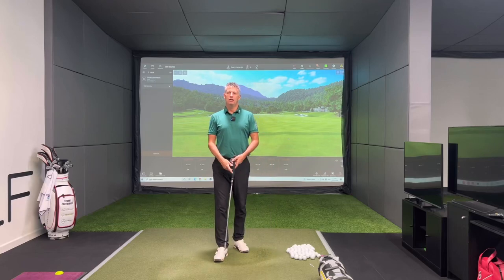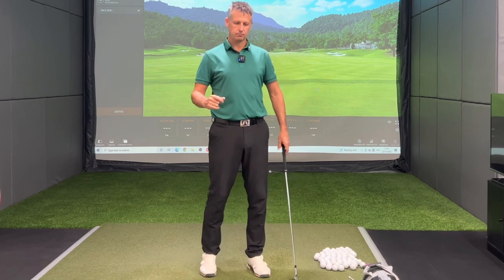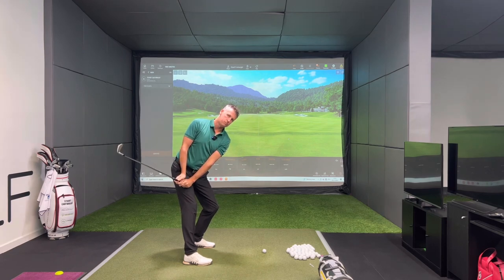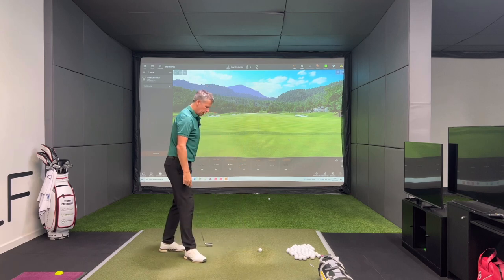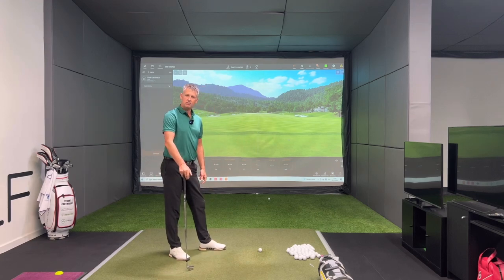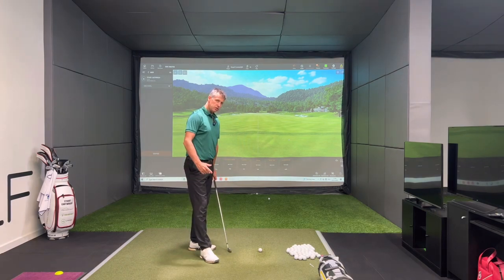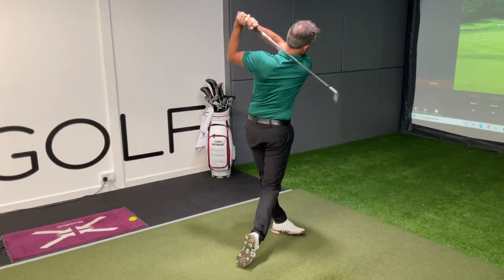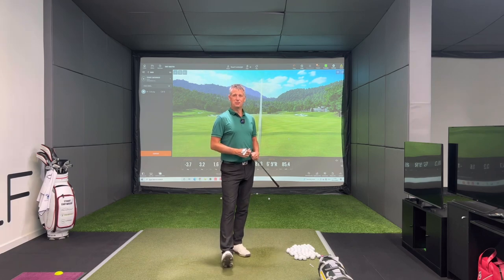TRANSITION Secrets - Easy Game 😋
I talk about transition and what you can do to make your job easier!